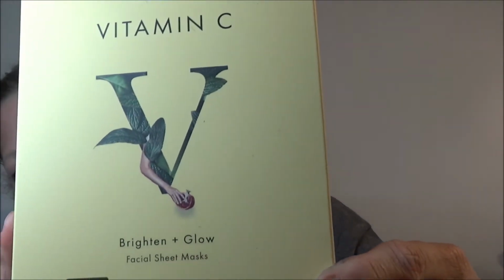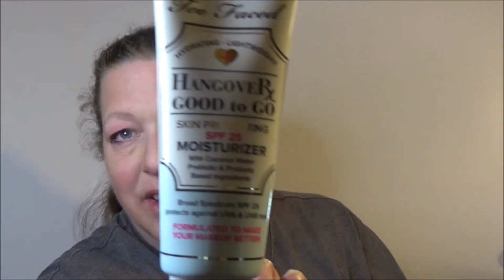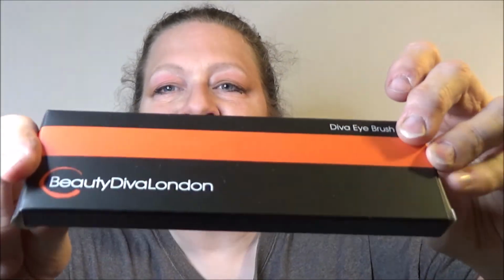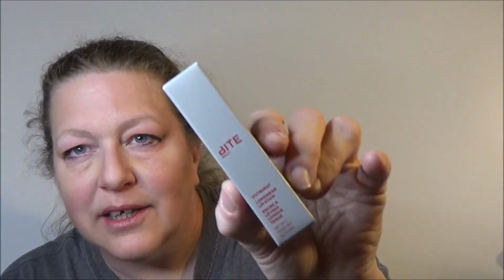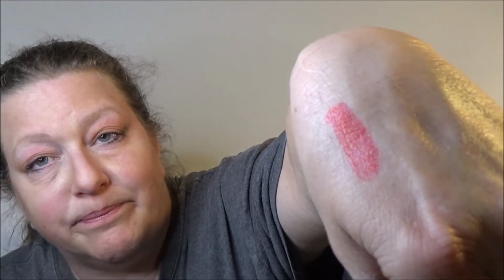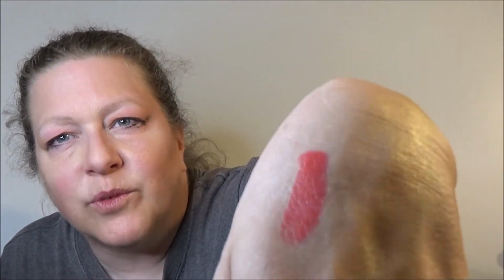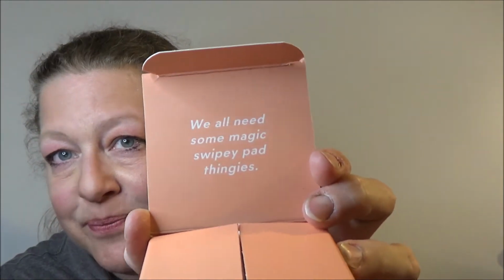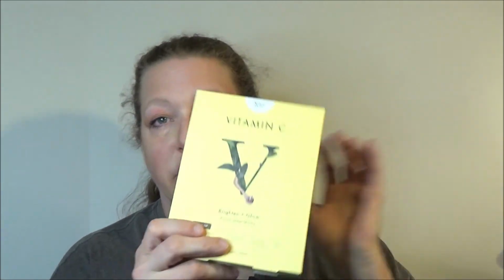What's in April's Base Boxycharm? Boxycharm unboxing $25/month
At first I was confused when I received two boxycharms, but then I realized one is Base and the other is Luxe. For some odd reason I thought upgrading to Premium canceled out the Luxe. But, apparently, unless you cancel one, you get both. This is ok because I love Boxycharm.
Products in this box:
Too Faced | Good to Go Moisturizer w/ SPF 25
BITE BEAUTY |Outburst Longwear Lip Stain
Beauty Diva London | Diva Eye Brush Set
Go-To-Skincare | Exfoliating Swipeys
Rael Beauty | Vitamin C Facial Sheet Masks